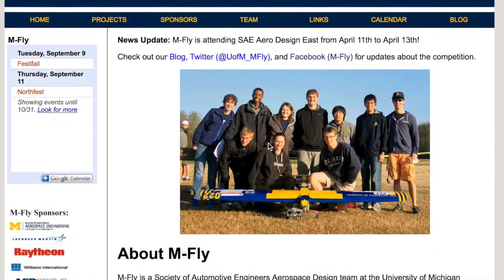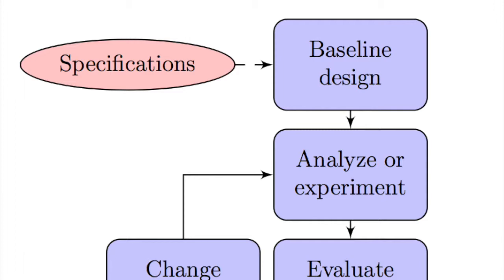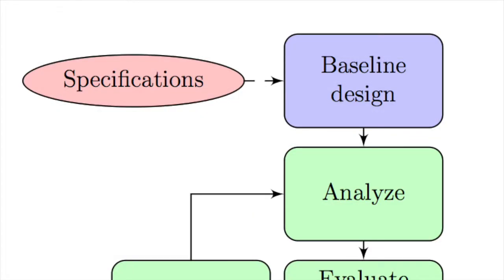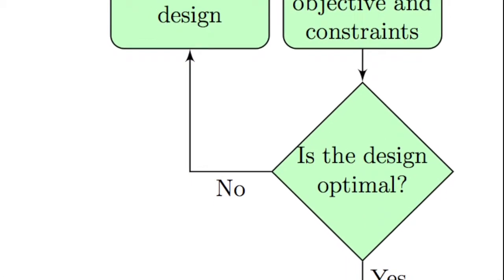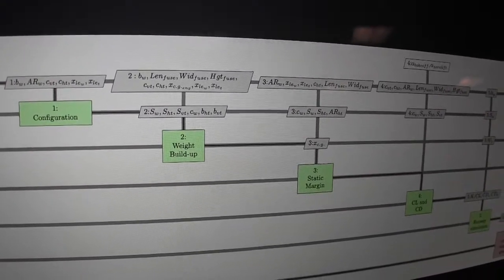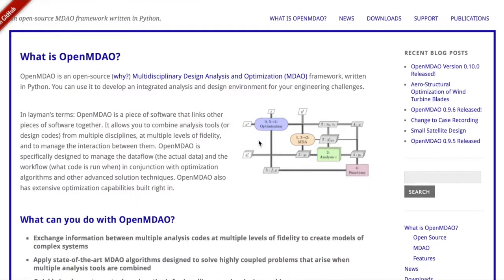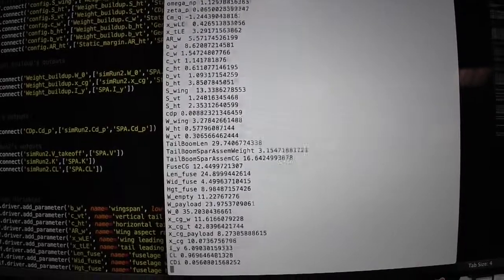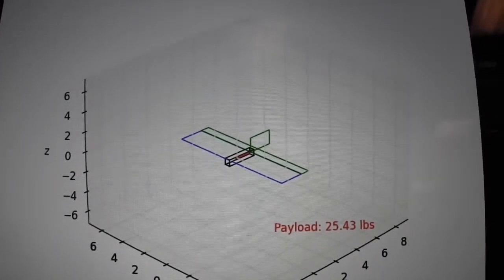SURE 2014: M-Fly Multidisciplinary Design Optimization(MDO) Framework